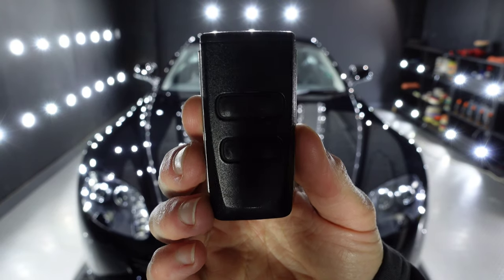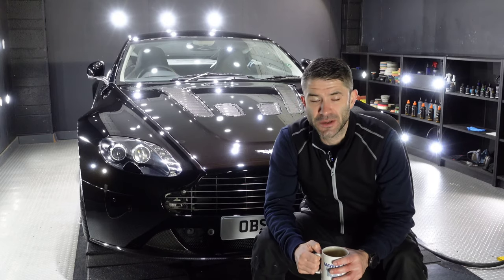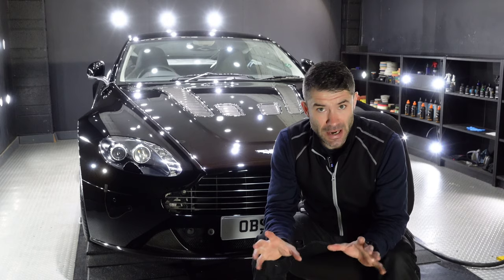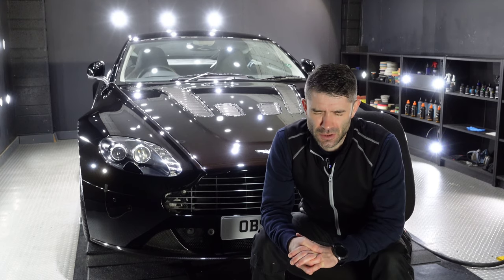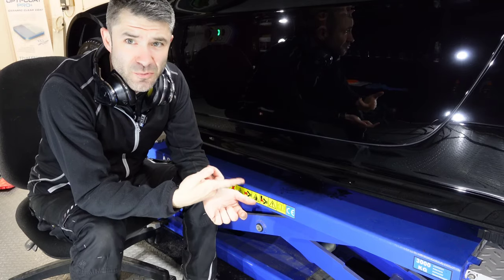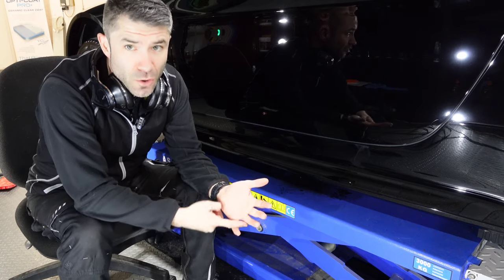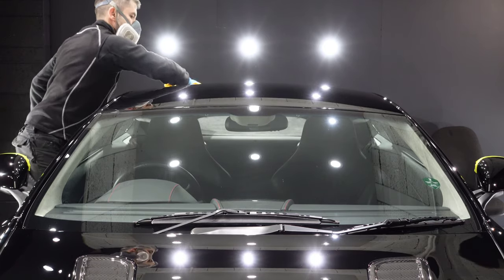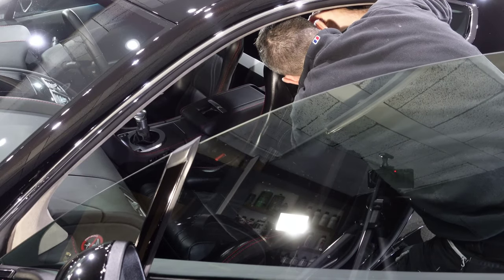Aston Martin V12 vantage. PPF correction and titan coatings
Welcome to another episode of the vlog section.
Let me hit you with some English muscle.
This V12 monster was in for a dual stage enhancement with a combination of ceramic coatings. Zeus for most of the car, and vulcan for the front ppf. It also received an interior valet and finishing touches. The whole car was wiped down with ultra at the end
What do we think?

00:00 intro
00:22 I'm a spy
00:35 car and job information
07:15 paint compounding begins
12:20 natural 50/50
12:30 more paint compounding
23:25 close up real time
28:15 sills
30:09 carbon polishing
31:07 clearing old compound
32:47 ppf compounding and 50/50
37:35 close up real time intermediate stage
41:05 flake check
41:42 blow down
42:30 priming begins
45:05 close up real time
47:08 removal
49:30 finishing up and coating talk
51:02 final wipe down
52:05 ceramic coating application
57:35 interior
1:01:15 final walk round

Products and replacement products used in this VLOG.